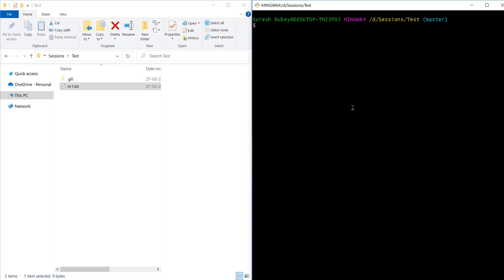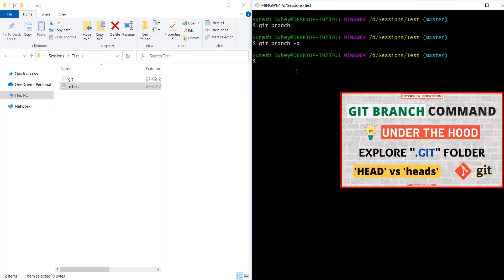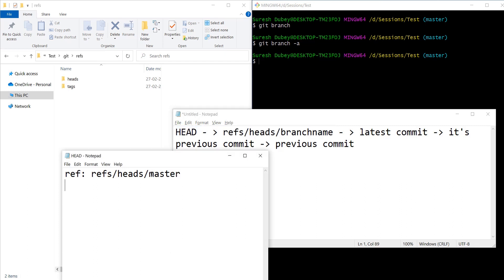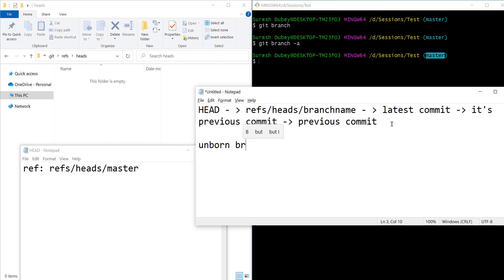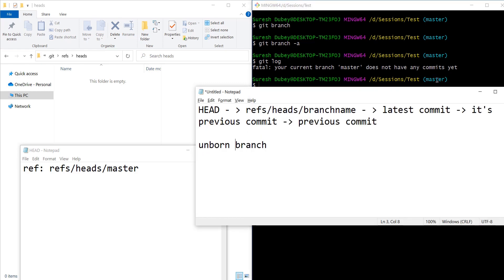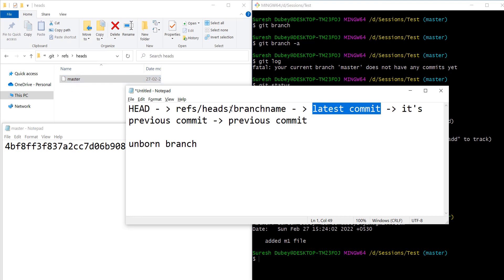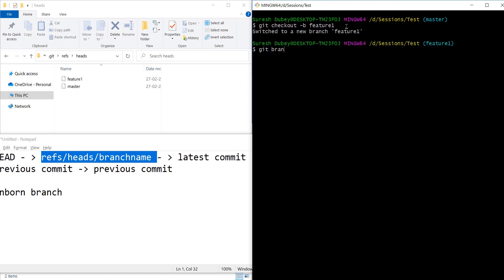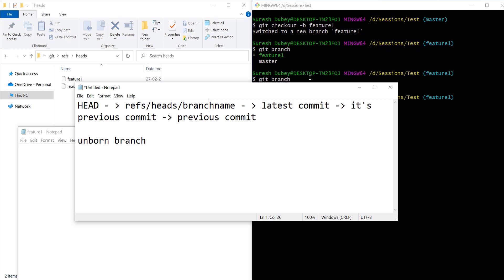Why Git Branch Command is Not Showing Branch Details? | What is Unborn Branch | Git Core Concepts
In this video, I have discussed why git branch command does not show branch details and explained the reason with the help of a complete workflow, and discussed core concepts related to the git branch command.